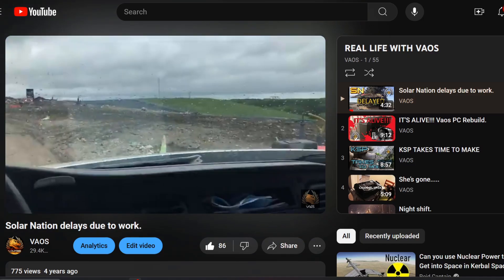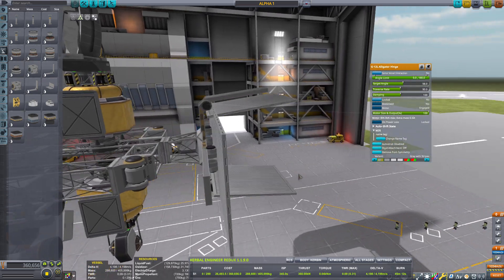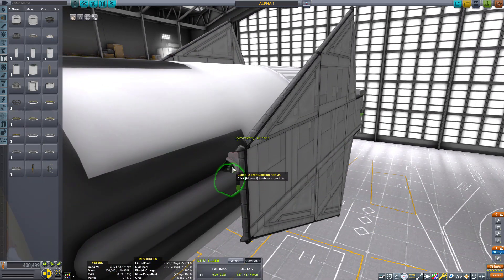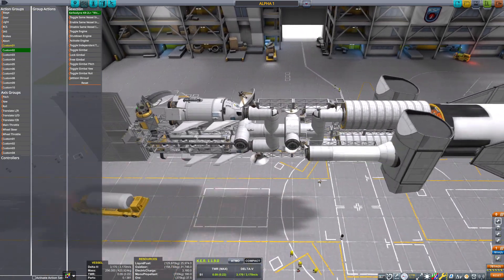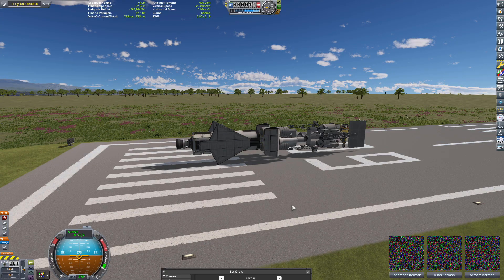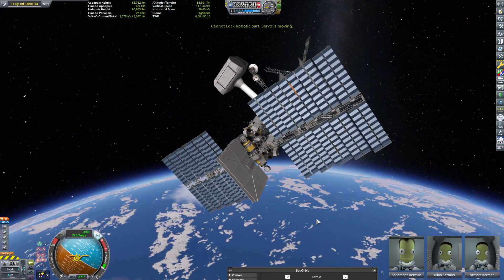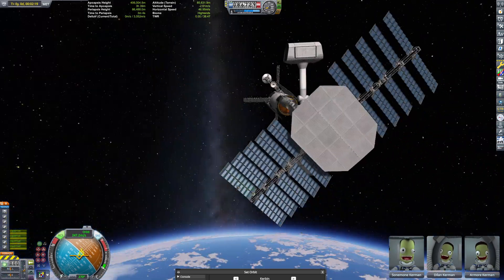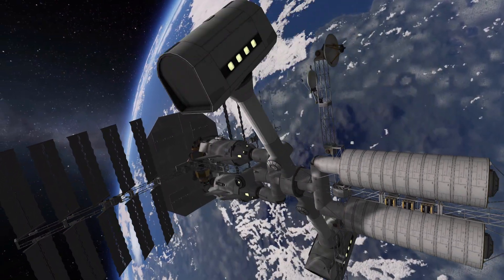KSP MOTHER SHIP , Heart To Heart channel talk...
Large folding mothership build and some channel news.